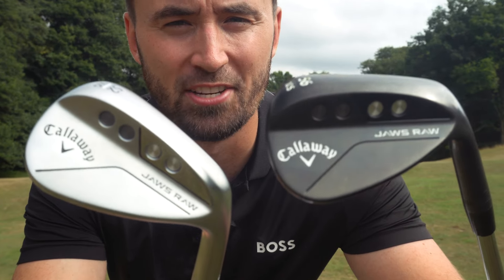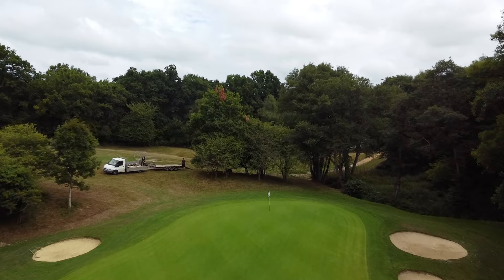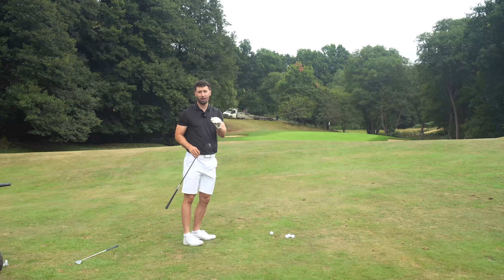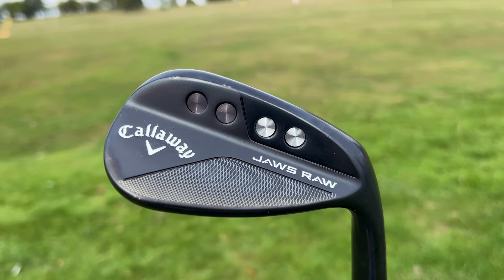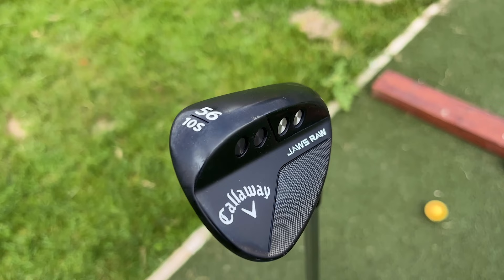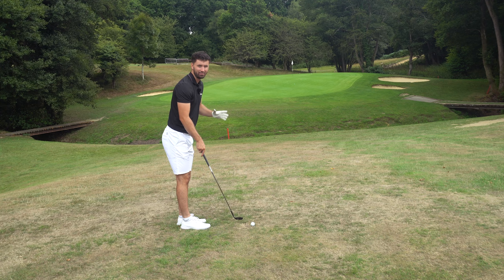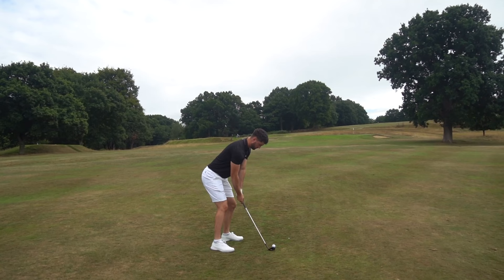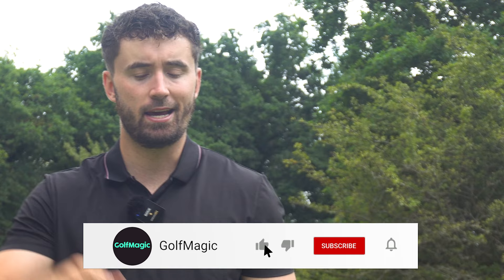A Spin MACHINE! Callaway JAWS Raw Golf Wedge Review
Golf wedges are an incredibly important asset in your golf bag. They help you get up and down, and make birdies!

With so many offerings in 2022, Callaway's offering for 2022 is one to consider.

With their most aggressive grooves ever, will these wedges be right for your game?

GolfMagic Equipment Editor Alex Lodge reviews the Callaway Jaws Raw wedges at Mannings Heath Golf & Wine Estate.